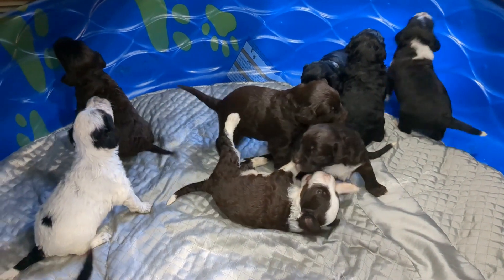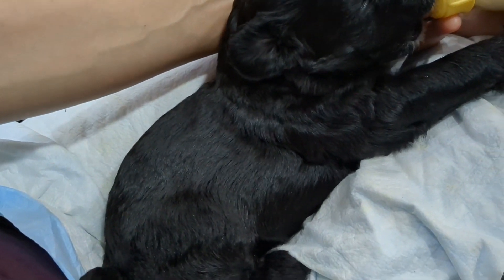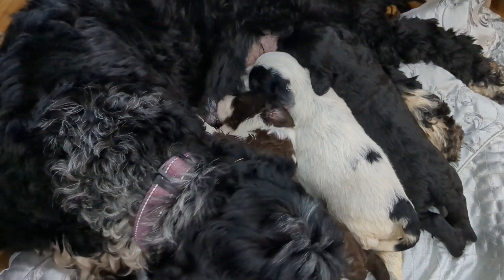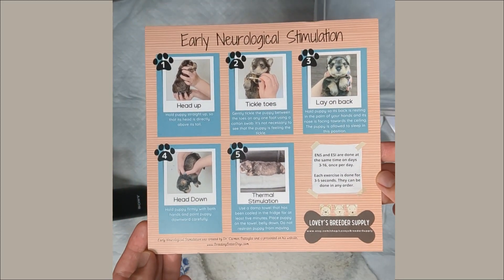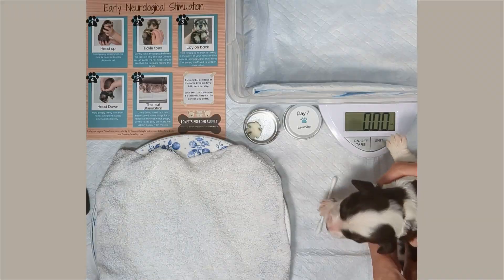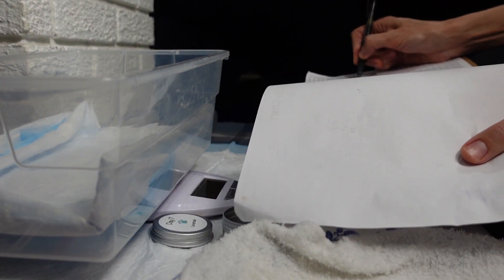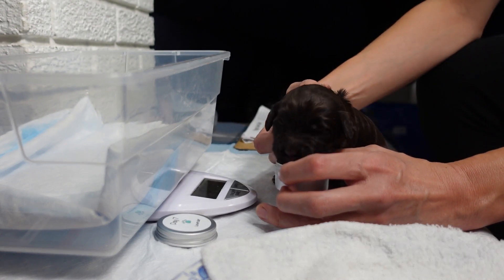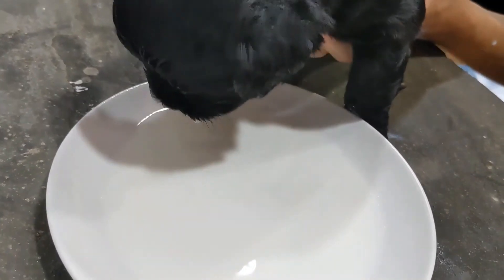Puppies 3 week update - Early Neurological and Scent Training Complete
Lovey's Breeder Supply